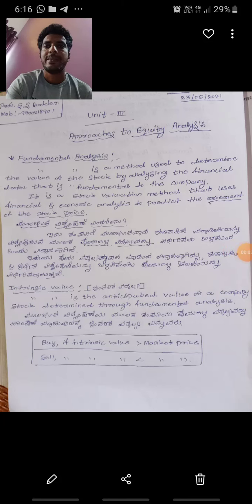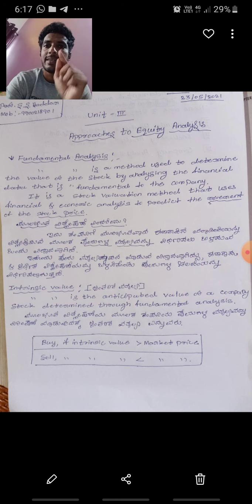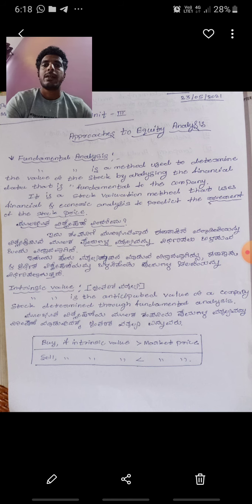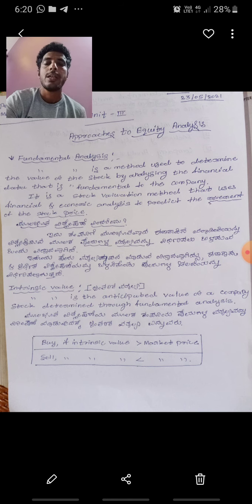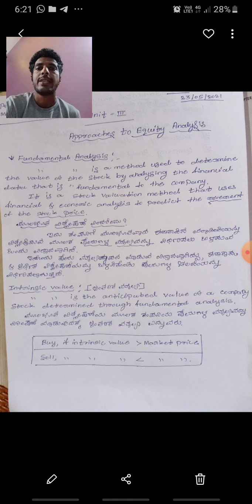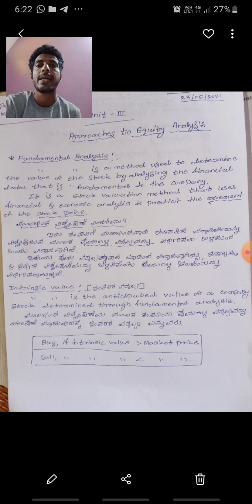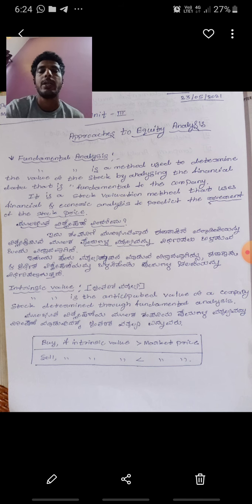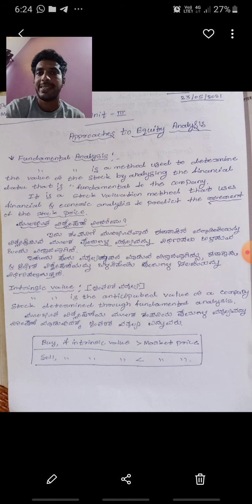Investment management-Unit 3 Introduction